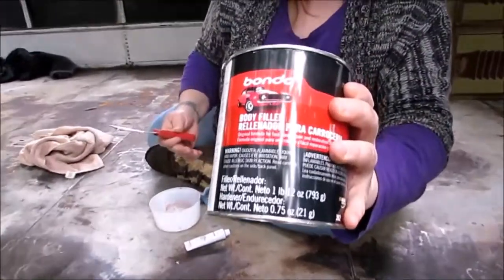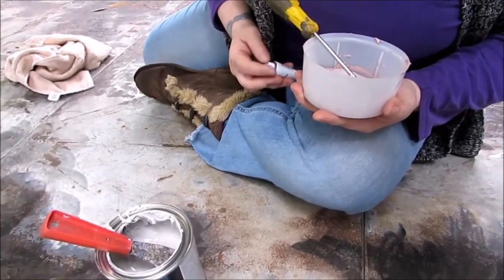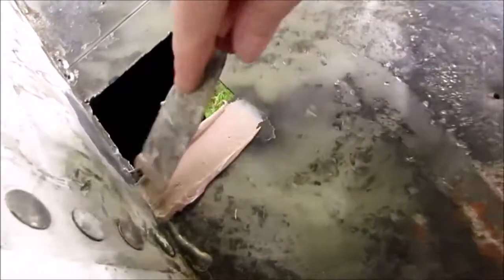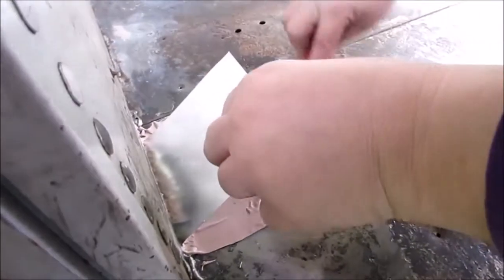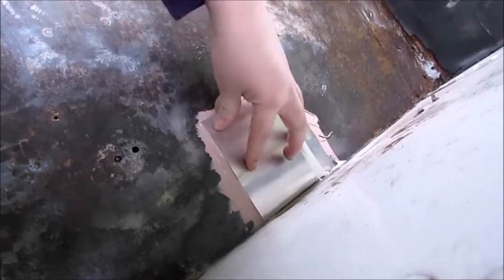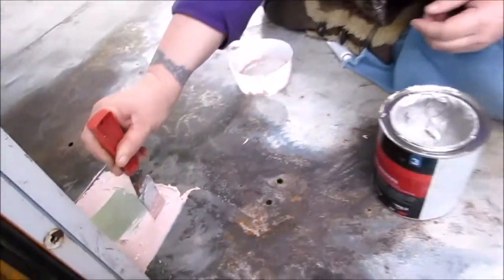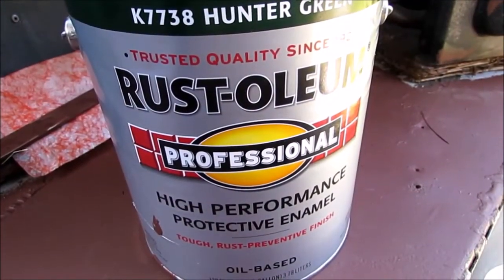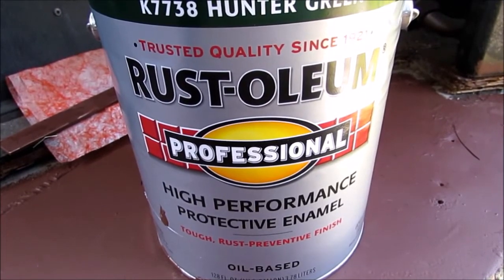Bus Interior Powerwash, Prep and Paint | Episode 8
0:50 Spraying down the inside
2:21 Filling holes in floor
5:40 Undercoat we used
6:08 Begining painting
8:38 Painting floor
8:51 What paint we used

↓↓↓↓↓↓ CLICK “SHOW MORE” FOR RESOURCES & INFO ↓↓↓↓↓↓↓↓

We are preparing for subflooring! We Powerwashed all the grit and grime from grinding and sanding and we are prepping to cover all bolt holes and holes left behind from the removal of our heating tubes. All there is left to do is the Painting. Watch us speed paint to Jazz.

We welcome feedback, so leave your's in the Comments below.

Hazel and Big

ABOUT US:
We are a Family living in Nowhere Pennsylvania. I (Hazel) have a thing for DIY Projects and Big Just keeps me company while I wing it most of the time. We set out to find a school bus and convert it into a tiny home to create our dream of the Minimalist lifestyle and to travel.

Our Estimated Finish date: Late Summer 2017.
First road trip: Lake Erie, Pennsylvania
Overall goal: 50 States, Canada and Mexico

ABOUT EDEN OUR SKOOLIE:
We plan to convert this 2001 Blue Bird International into an RV.  Some people know them as skoolies, The Great State of Pennsylvania Calls them Motorhomes, But we prefer to think of her as our Tiny Home on Wheels. No matter what you call it we're happy to say the journey has begun.

Heartworksbycharity.etsy.com